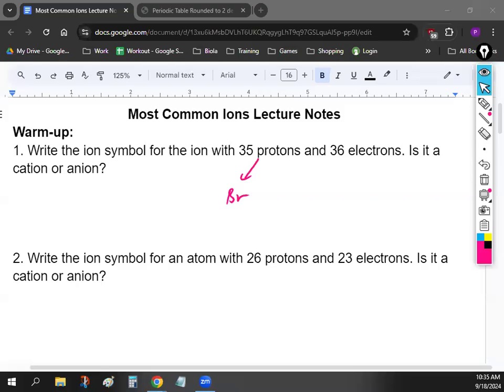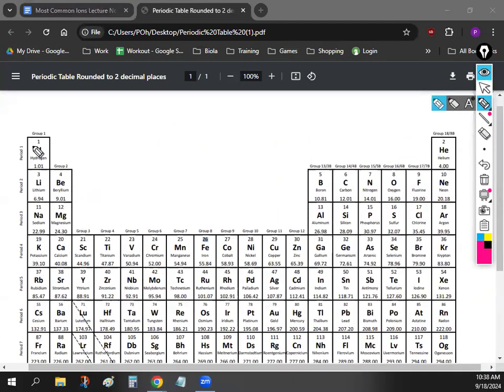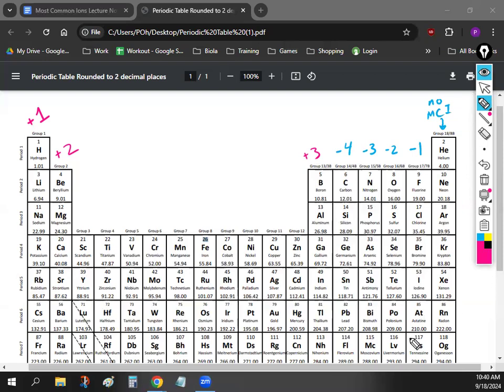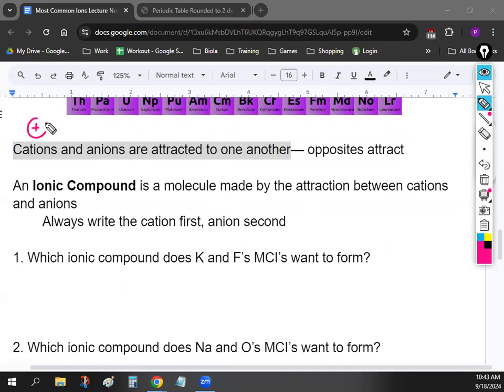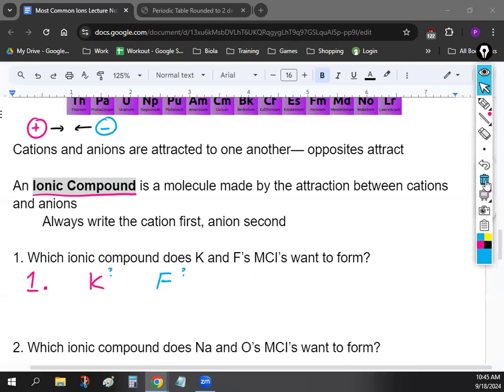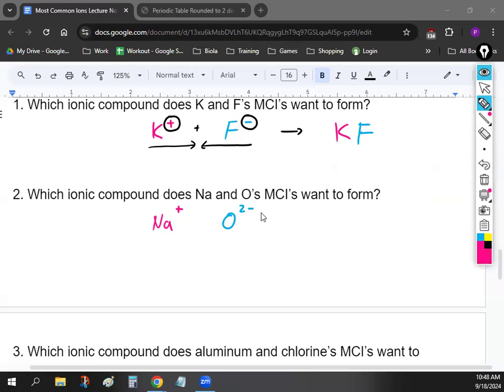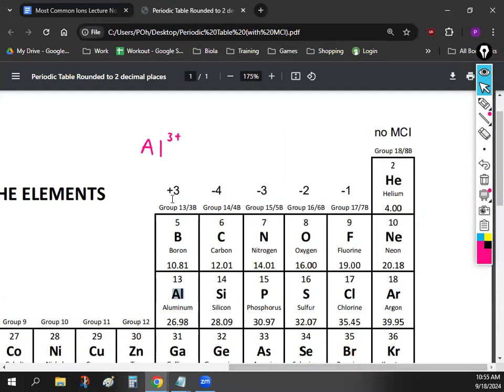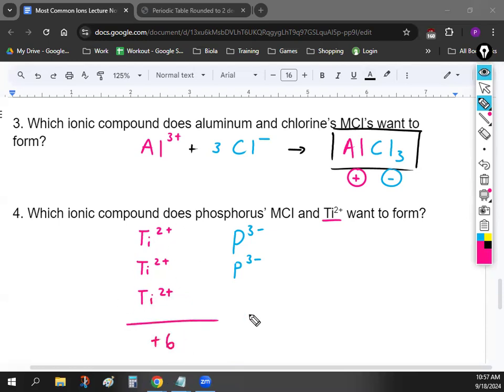Most Common Ions | Mr. Oh Chemistry